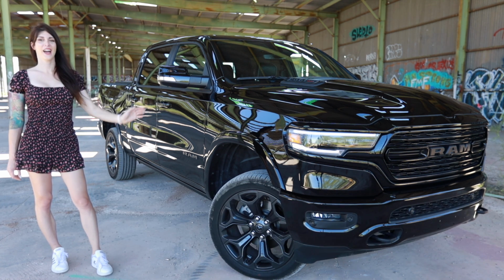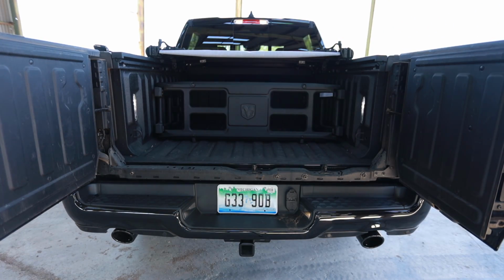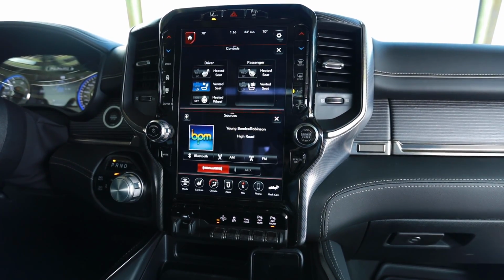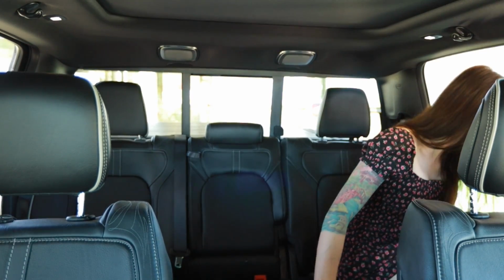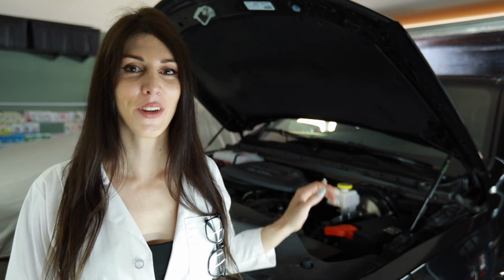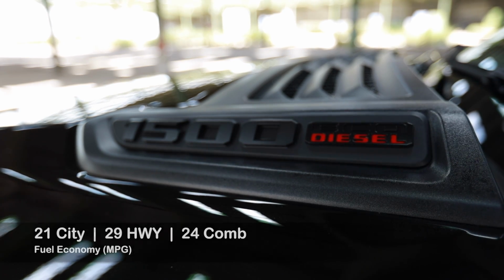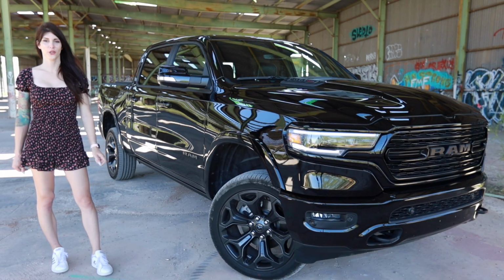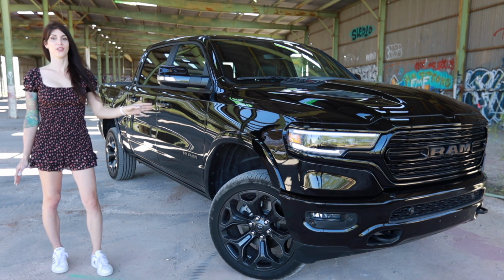The Ultimate Daily Driver is a Truck? // 2020 Ram Limited EcoDiesel Review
My review of the 2020 Ram 1500 Limited 4x4 with the newly refreshed EcoDiesel 3.0 V6. This is by far the most expensive truck I have ever driven, but its also possibly the nicest as well!

Britt F.
Chad B.
Col. L.
Curtis S.
Daniel F.
Darren M.
Dave
David L.
Jeffrey P.
Josh H.
Kevin C.
Mark L.
Nenad R.
Ray I.
Terry S.
Todd C.